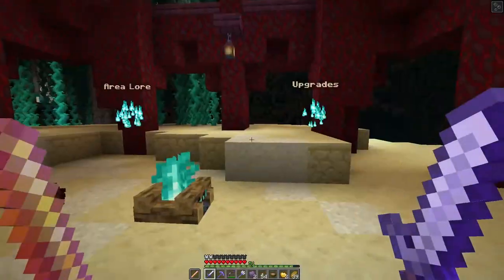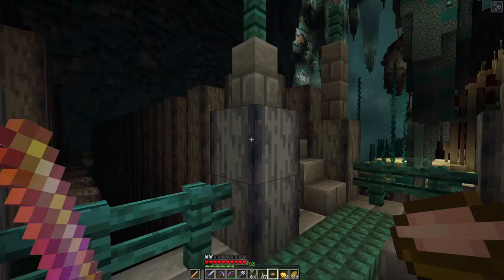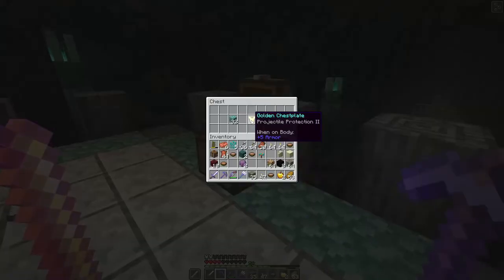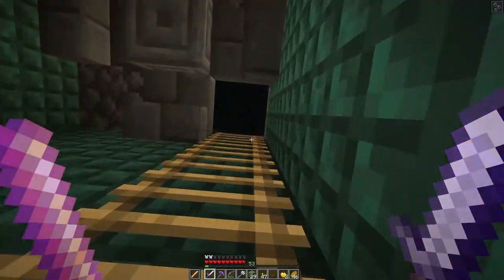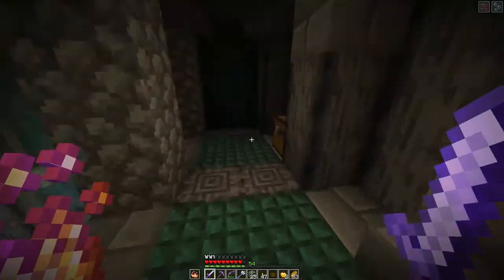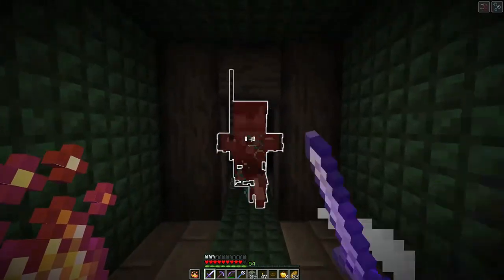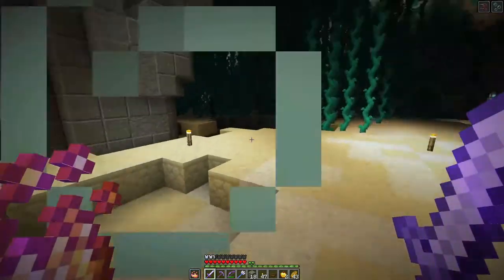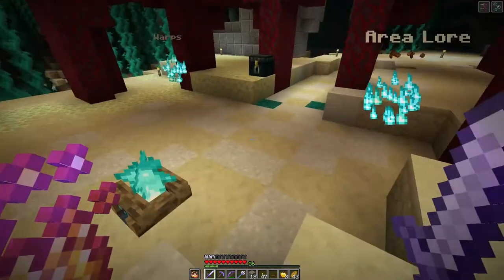The Trials of Beldroth PT6 - A Minecraft Complete the Monument Map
I've always wanted to heroically siege a castle and today was that chance, except it wasn't heroic and I was a coward the whole time

outro:
The Patriot

Map Description:
In The Trials of Beldroth - the second full CTM by Eris - you must conquer a series of grand landscapes and tight corridors to claim the 13 discs and restore the monument.

This map features extensive custom mechanics, enormous areas and a unique upgrade system.

The map uses datapacks and features to alter the experience between difficulty levels. This offers a fair challenge for newer players and a significant one for veterans.

Begin the trials if you dare.